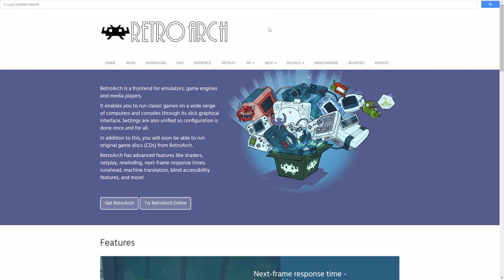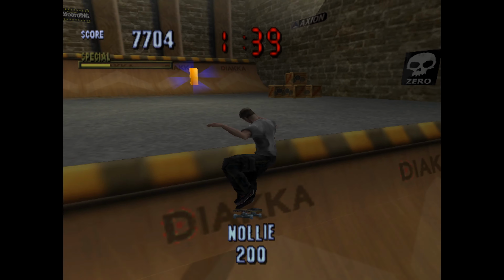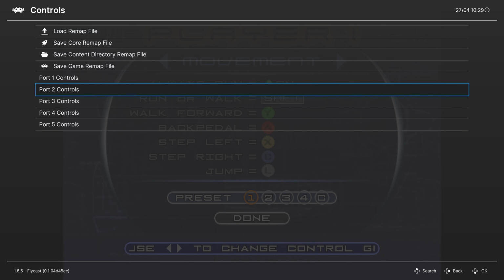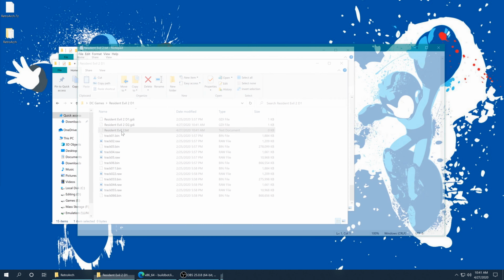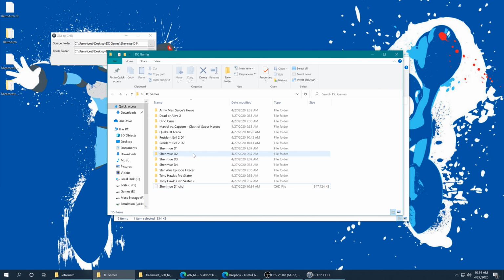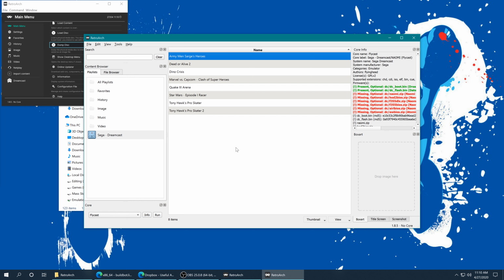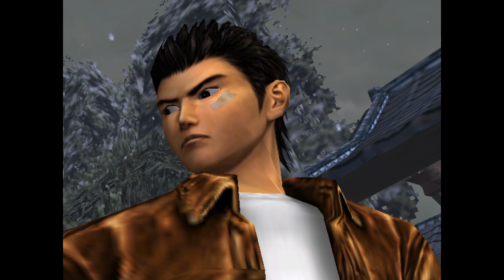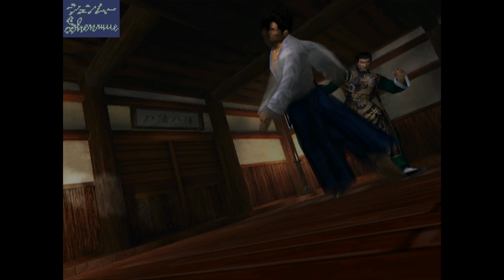Sega Dreamcast Emulation In Retroarch 2020 Edition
If you have any questions leave them down below and I will try my best to help out! I will not provide illegal files. All BIOS and games must be supplied by yourself.

Nobleman Gaming, Zerro0713 and Mister Lindon!

Sega Dreamcast Emulation Retroarch Flycast